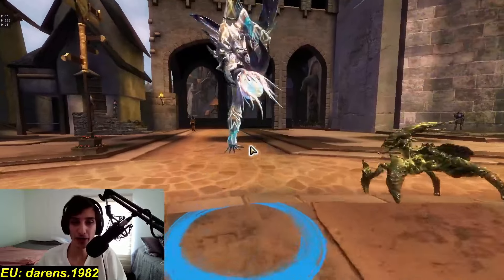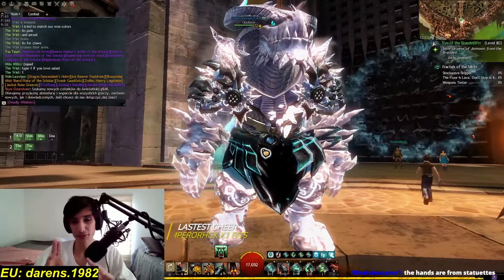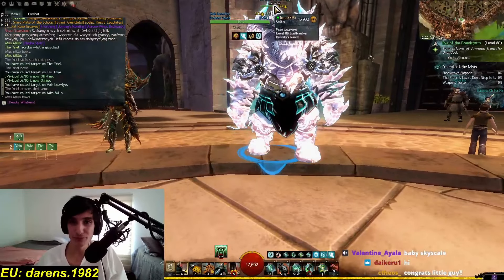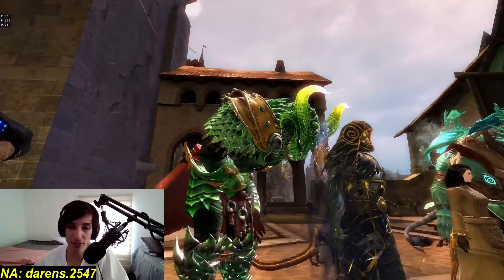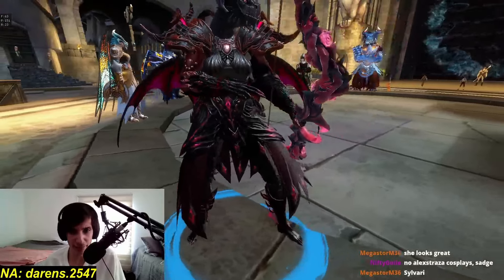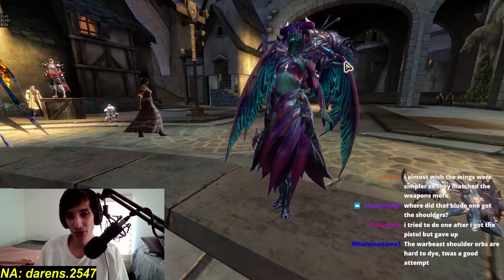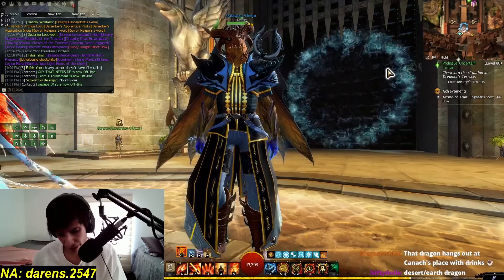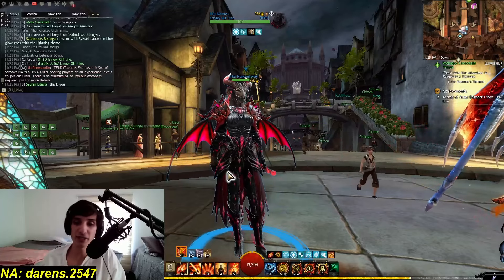The BEST Dragon Fashion in Guild wars 2! Fashion Contest!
If you wanna watch me live!

0:00 Intro
0:15 EU
5:06 NA
14:00 What region wins?